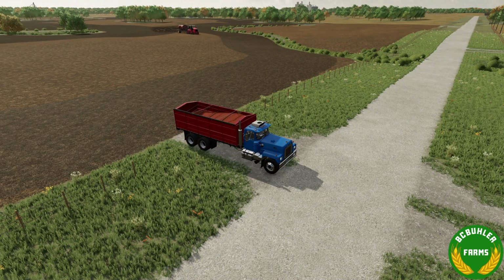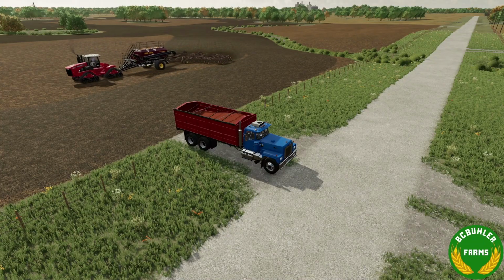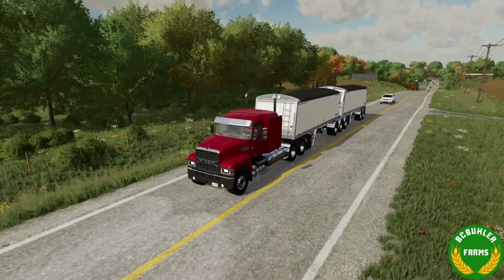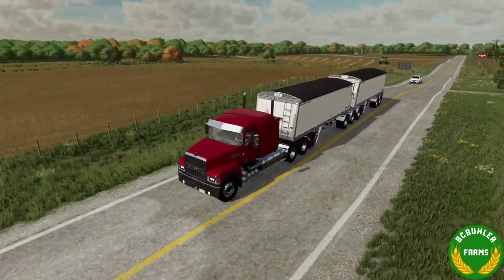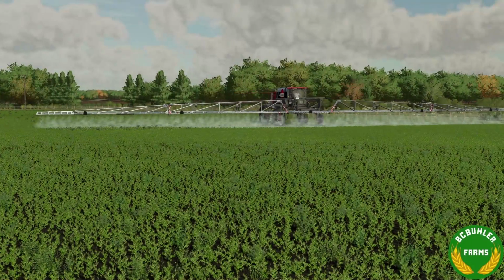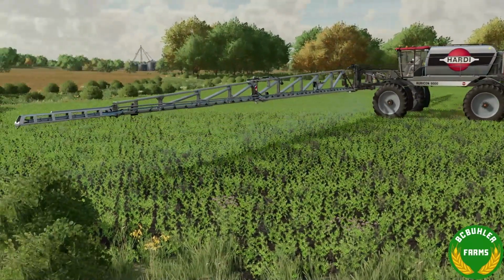Edgewater Series 7 Realistic Farming Practices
The final video of the series covers some basics on what machines are used to farm the area in real life. If you want to see more Saskatchewan Farming I recommend checking out Mike Mitchell you can find his channel